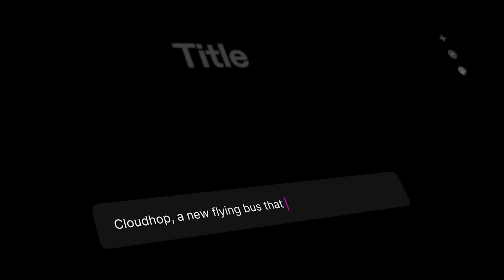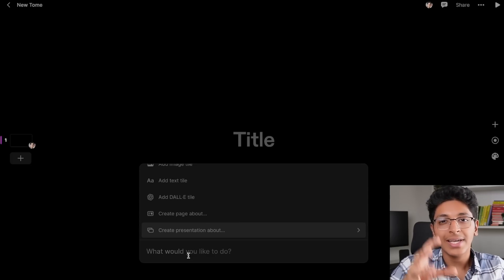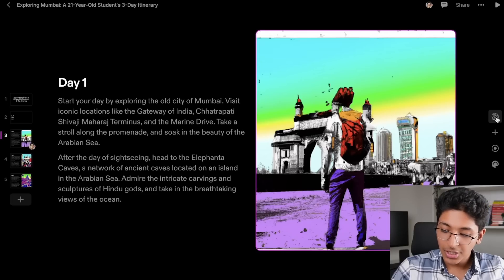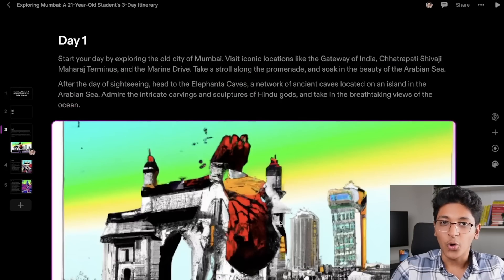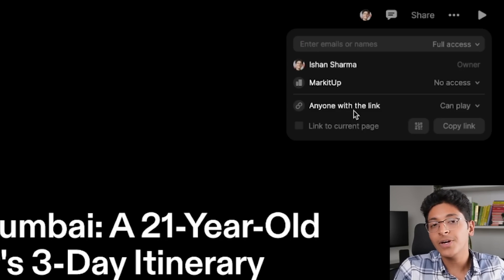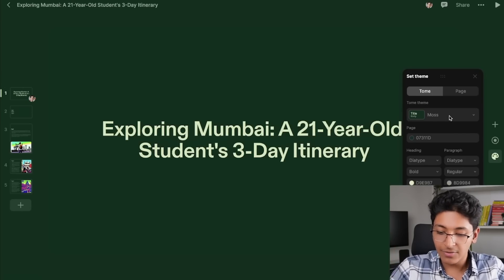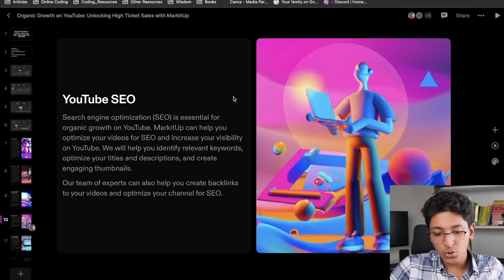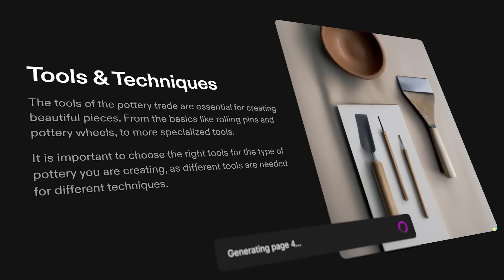FREE AI Tool EVERY STUDENT MUST USE 🤯| Ishan Sharma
Hey Everyone,

In this video, I'll share an amazing AI tool you can use to create engaging presentations and make money!
As someone who has been in the business world for a while, I know the importance of having a well-crafted presentation. It can make or break a deal, and it's essential to have something that stands out from the crowd. That's where AI comes in.

This AI tool can help you create stunning presentations that will wow your clients and help you make more money. I'll walk through the entire process and show how easy it is to not only design the presentation but also automatically write the content.

This is one of the best AI-powered presentation tools available today that can automatically generate slides based on your text prompt and preferences, and you can actually use it for free.  This tool will help you create beautiful pages with AI images and text in minutes! You can use the in-built AI to further optimize the copy, and you can easily add any type of live content or data from the web or tools like Figma, Looker, Airtable, Spline, or Framer to effortlessly build an interactive visual experience.

I'll also talk about how to leverage AI to personalize your presentations for different audiences.
And of course, I'll discuss how you can make money by offering your AI-powered presentation services to clients. With the right skills and this tool, you can charge a premium for creating professional and appealing presentations that are sure to impress.

So if you're just a student who struggles to make presentations for assignments or a freelancer looking for a new and effective way of making money, this tool is for you!
So make sure you watch the video til the end!

CHAPTERS:

00:00 Intro
00:34 The AI Tool
08:30 How To Make Money With This Tool
10:30 Outro

3 Books You Should Read